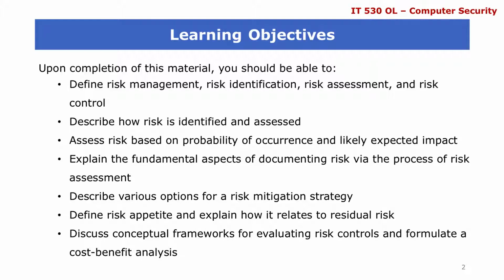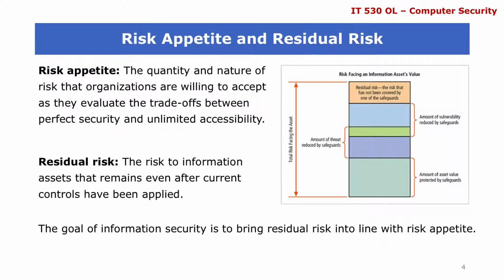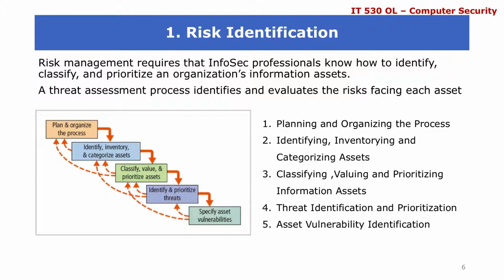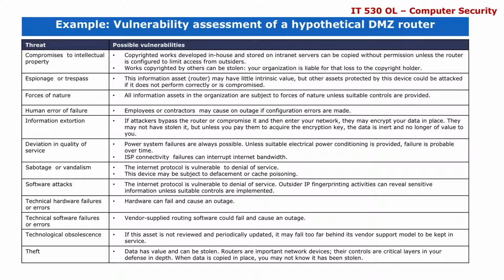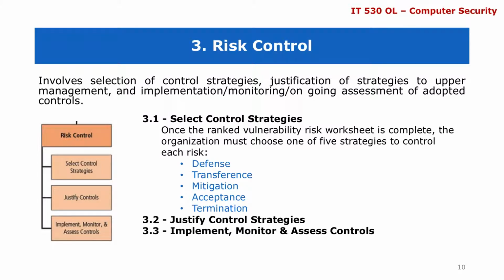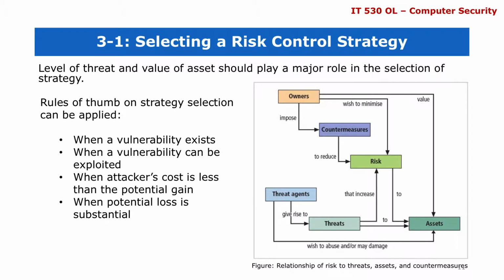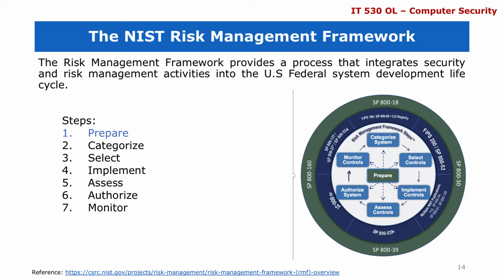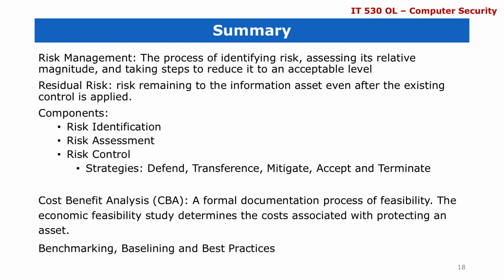Chapter 5 - Risk Management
This video is part of the Computer and Information Security class at Marymount University. The course provides an overview of the computer security risks facing enterprises today and covers the many options available for mitigation of these risks. Topics include security concepts, controls, and techniques; standards; designing, monitoring, and securing operating systems; hardware; applications; databases; networks (wired and wireless); and the controls used to enforce various levels of availability, confidentiality, and integrity. Computer security is taught in the context of the increasingly global and distributed environment of today’s enterprise. Business continuity and disaster recovery planning are also discussed.